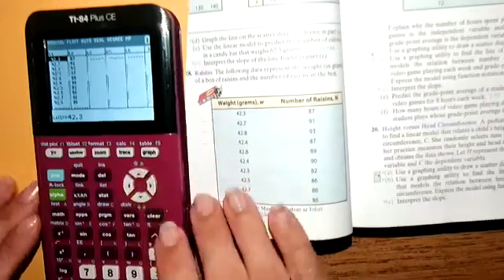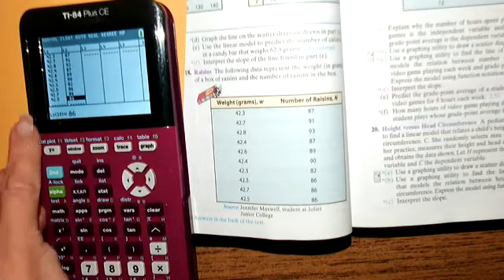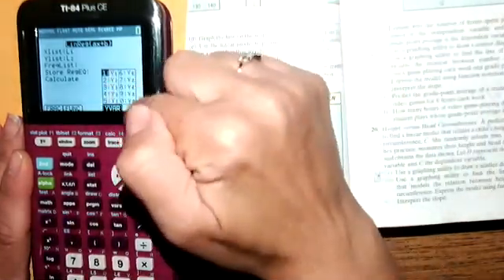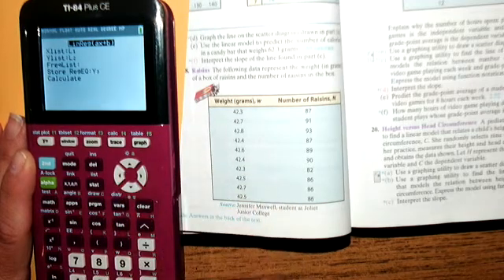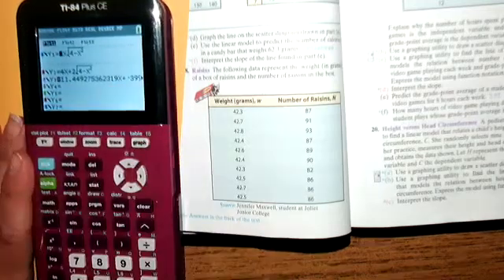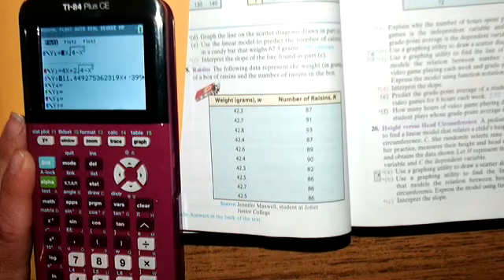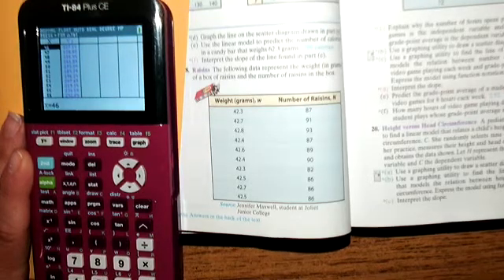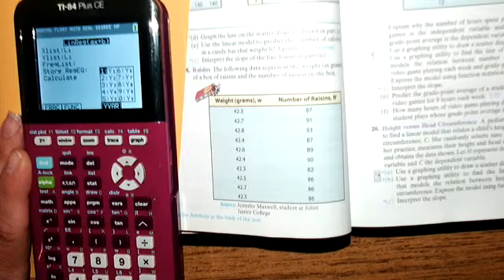3.2 Stat Plots